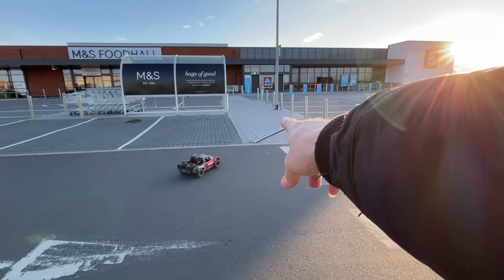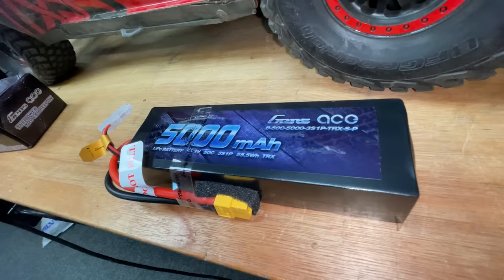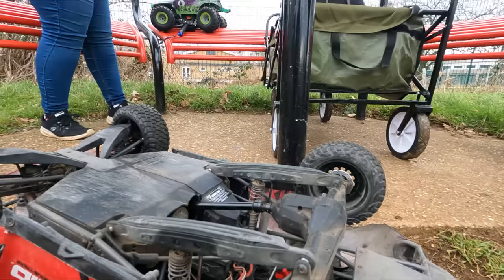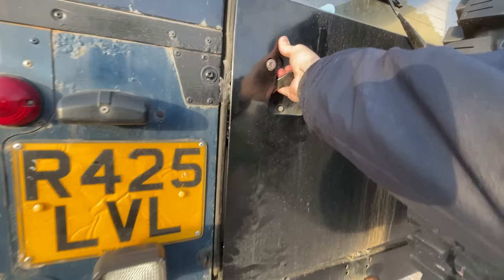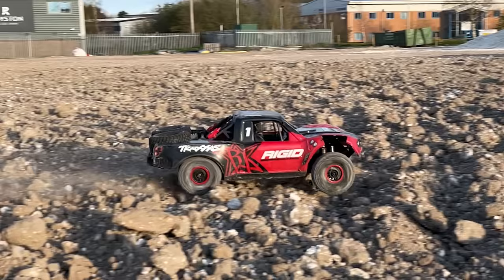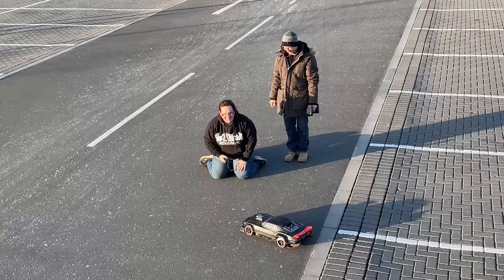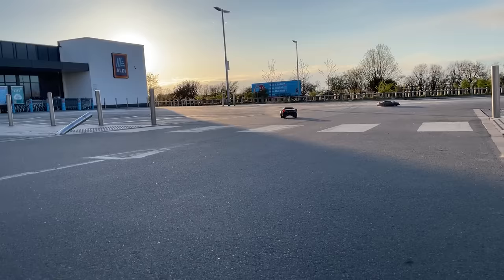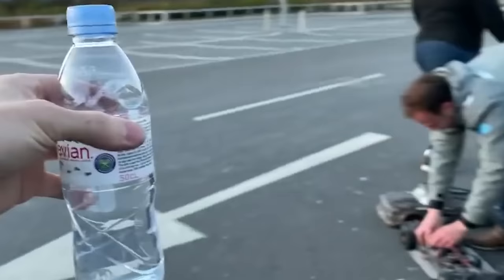RC Desert Racer - Will this work?